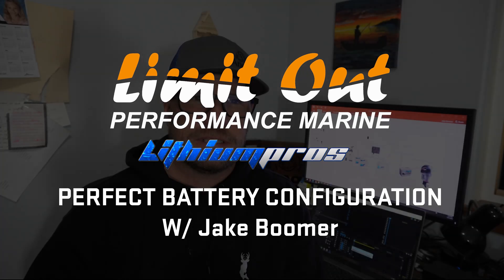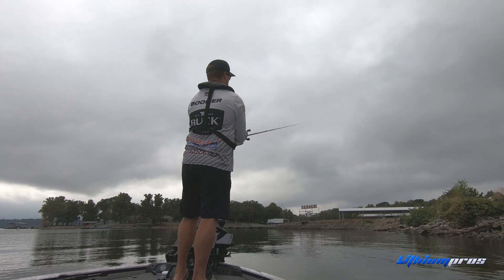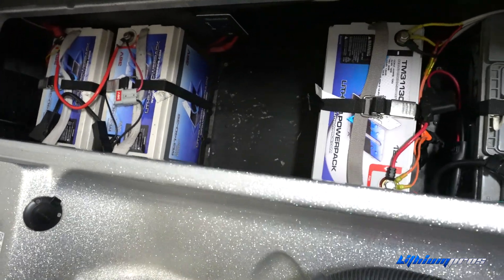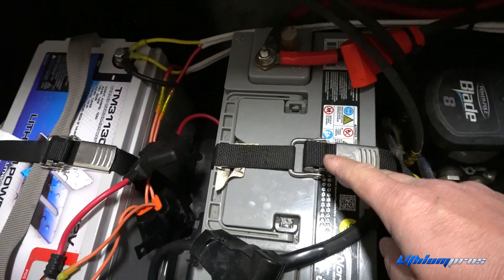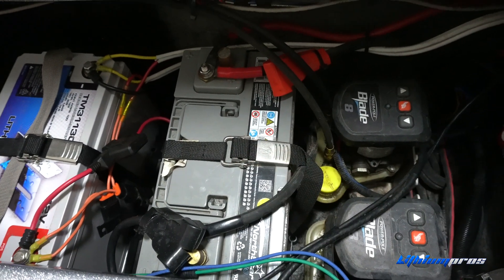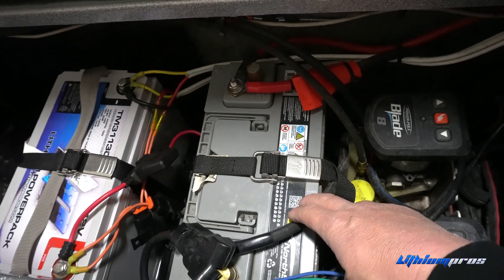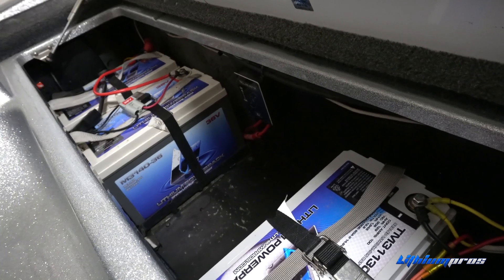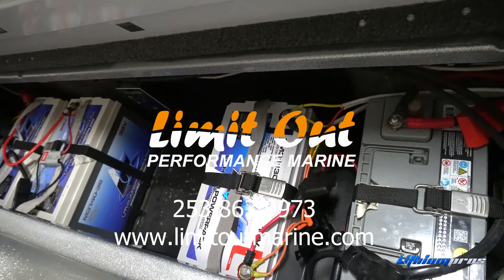BE SMART! Best Lithium Battery Configuration for LiveScope, Active-Target, Mega Live, Mega 360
Proven and tested, one of the best ways to setup you lithium battery banks with a PowerPole charge for high-powered sonar (forward facing, side imaging, MEGA 360.)  Lithium Pros developed 36volt, massive trolling motor bank, coupled with a high capacity 12volt graph battery can keep your electronics at maximum power for 13 hour fishing days.

This system will keep your Yamaha Motor complaint with warranty coverage, and allow for all day live-well operation.

1.)  Your graphs will never die when you start the outboard
2.)  All of your Lithium battery power can be utilized during a full day of fishing.
3.)  Simplest way to add necessary amp hours to your electroncis